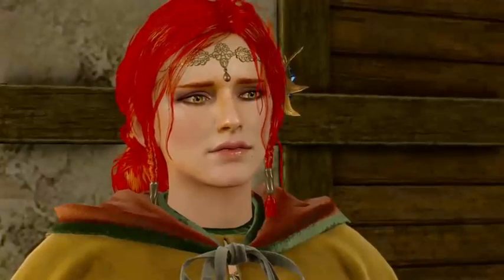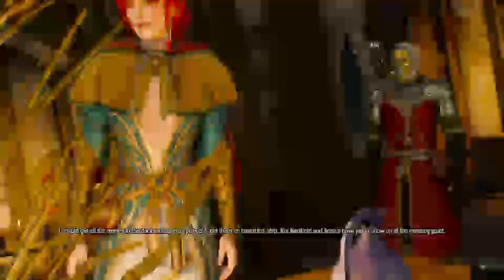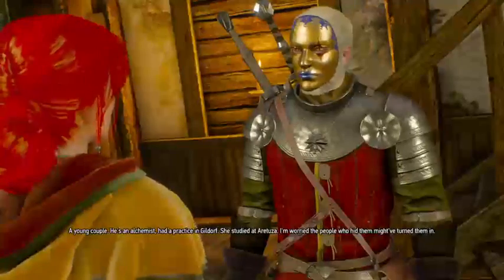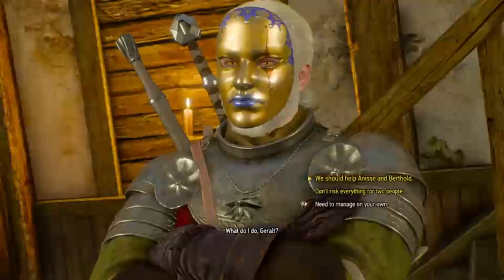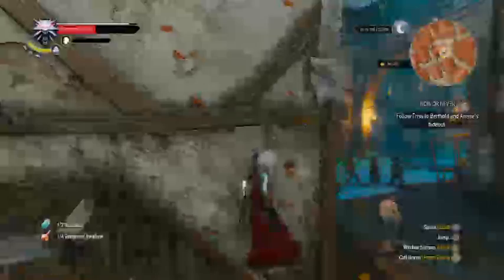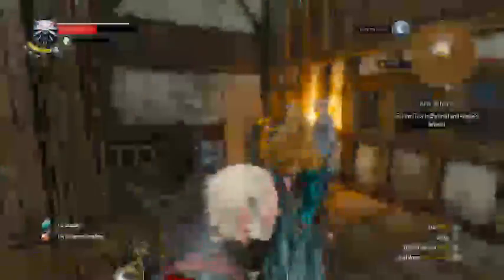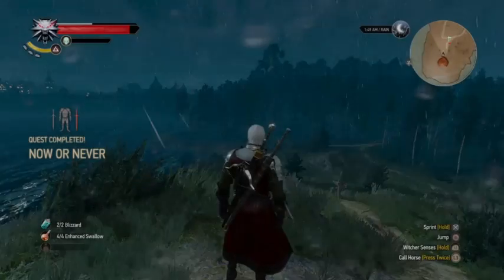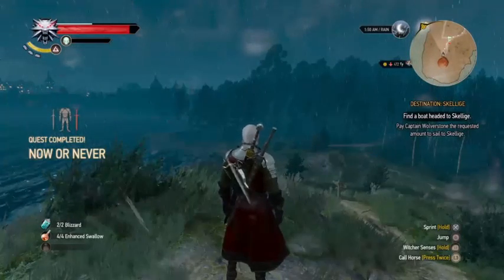The Witcher 3: Wild Hunt Playthrough pt. 54 - Now Or Never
Geralt finds Triss in the city, and she says that it's high time the mages and her fled. The plan is set into motion and Geralt and Triss clear the path through the sewers for the rest of them. Geralt professes his love for Triss before she leaves with the mages. To his amazement though, Triss stayed behind, for Geralt. They spend the night in the lighthouse and when they wake, Triss leaves and Dijkstra is waiting outside the lighthouse to speak to Geralt about a new plan. One to assassinate Radovid, and end his tyranny before it begins.

I apologize for this cutting out like it did. I don't understand why it does this, be it from my internet connection or because I've reached certain parts of the game that can't be recorded, either way I don't know and it pisses me off. It always happens during my favorite parts too.